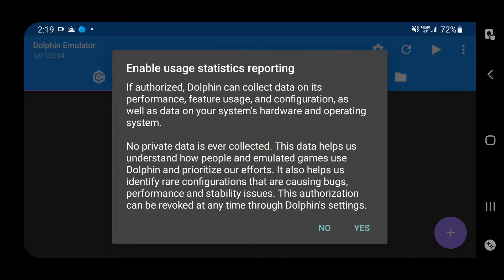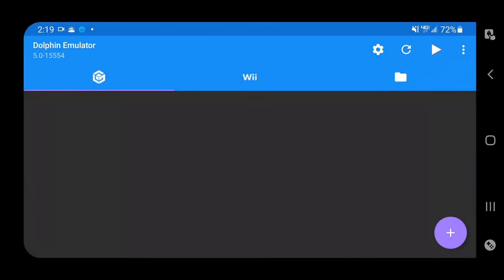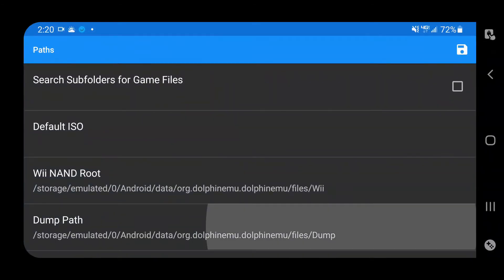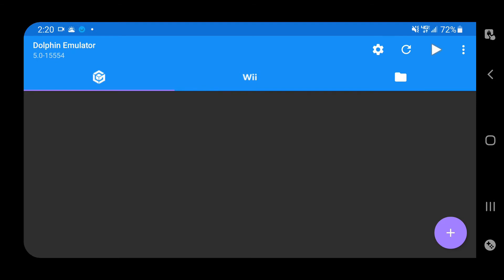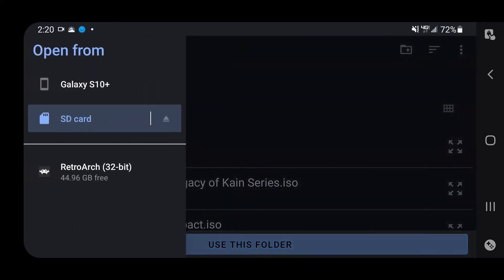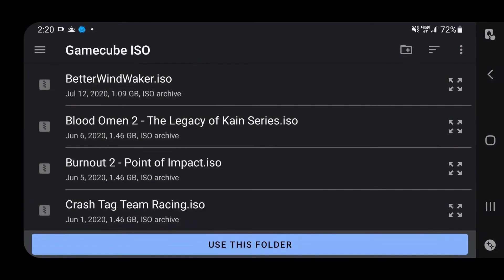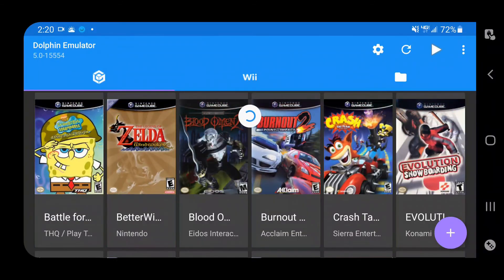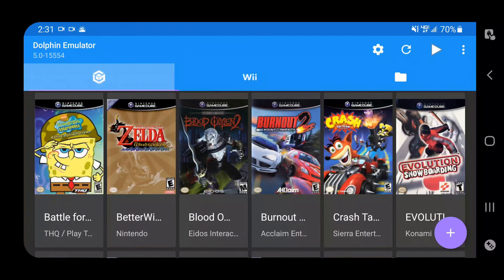Dolphin Emulator - No SD Card Fix for Android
Ok so this is not really a fix, because the emulator was not really broken! Good news for people that use an SD card for Gamecube or Wii ISOs... Dolphin Emulator already had scoped storage support but doesn't seem to mention it.

But after someone asked me how he could access his SD card on Dolphin Emulator, I uninstalled my old Dolphin Emulator and deleted the entire config folder (NOT before archiving it first, as there are some goodies inside, like texture packs for both Zelda games, and custom configs that allow you to use games like Twilight Princess at full speed on Android).

I downloaded the latest dev version of Dolphin Emulator for Android and started with zero configs. It took me 10 MINUTES of looking through the settings menu to actually find where to add a folder from the SD card, and it wasn't even in the menu! (slaps forehead) I feel more intelligent every day of my life. I'm almost up to human intelligence finally!

Thanks
Intro track is a clip of "80's game music" by brad91